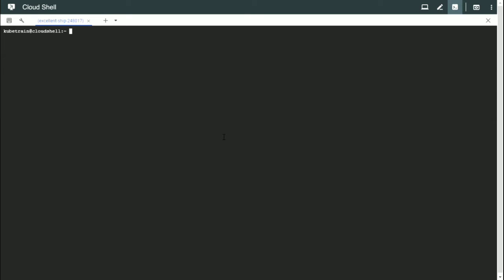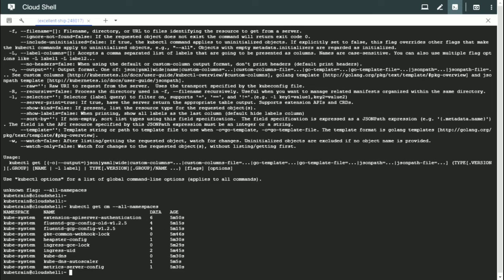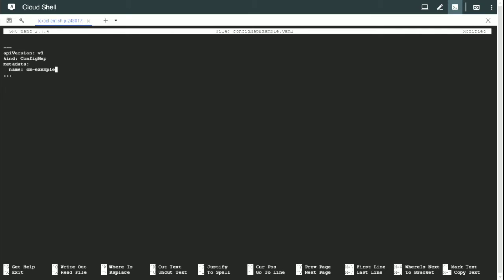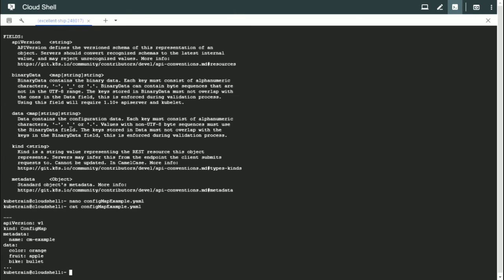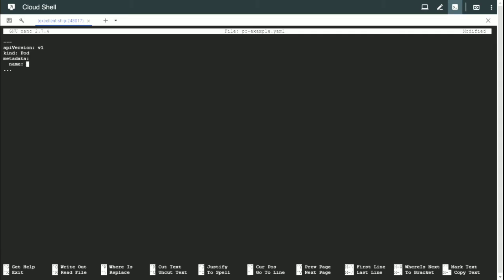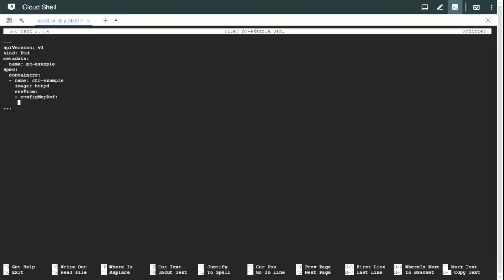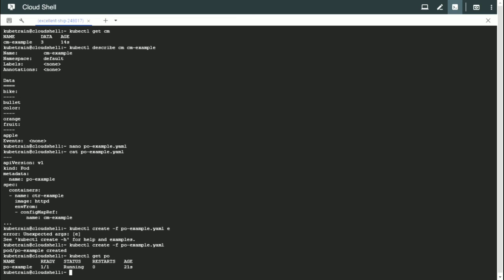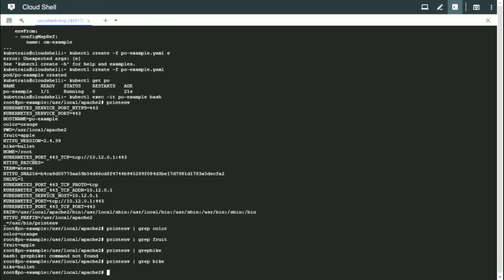Use ConfigMaps to Inject Data into Kubernetes Pods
This video explains how to create and use ConfigMaps in Kubernetes to inject configuration data into pods as environment variables. We'll show you how to create a ConfigMap from a YAML manifest and then demonstrate how a pod can access its data.

Video Highlights:

Creating a ConfigMap: Defining a ConfigMap with key-value pairs in a YAML file [02:08].

Creating a Pod: Configuring a pod to import a ConfigMap's data as environment variables [07:42].

Verification: Confirming the ConfigMap data is correctly set within the pod using printenv [10:35].